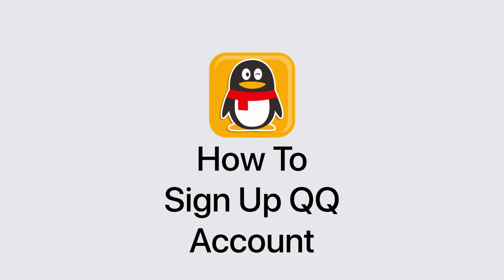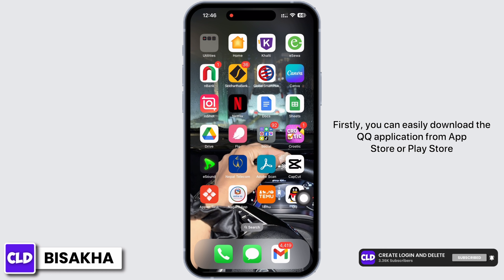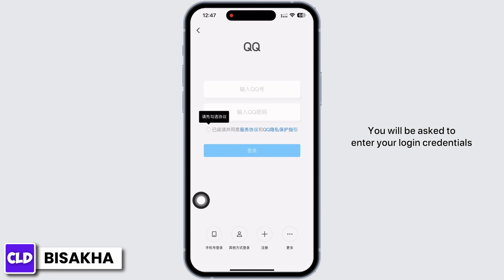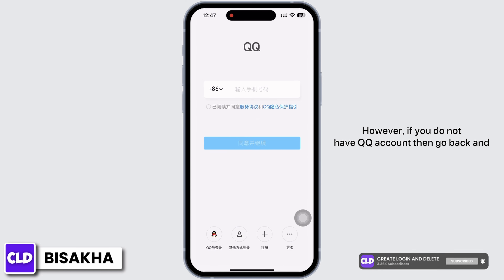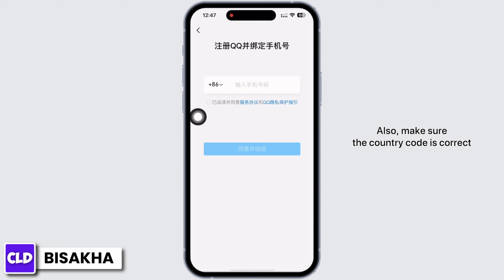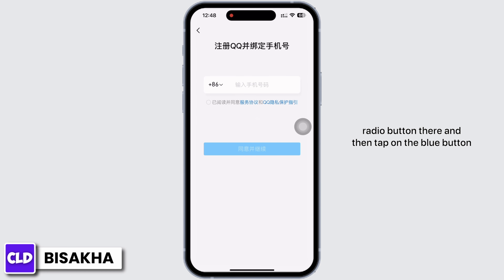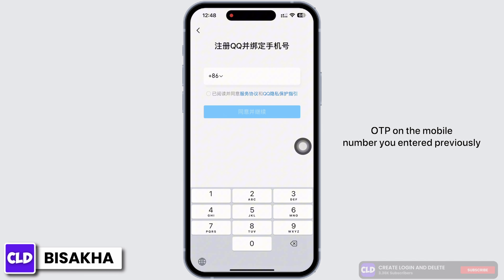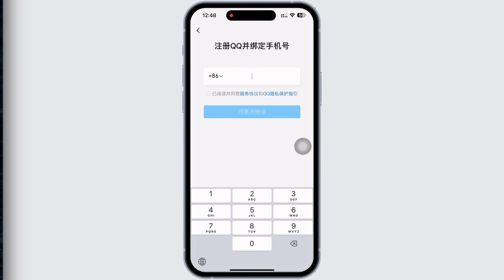How To Create QQ Account | QQ International Sign Up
In this guide, we'll cover how to create your QQ account, with a focus on signing up for QQ International. We'll make the process easy to follow, allowing you to connect with friends and enjoy all the features QQ has to offer.

👋 Welcome to Create Login And Delete! In this video, we'll walk you through the process of creating a QQ account, and specifically, signing up for QQ International. QQ is a widely used messaging and social platform in China, and if you're looking to join the QQ community, this tutorial is here to help.

Key topics we'll cover:
- The significance of having a QQ account and why QQ International is a valuable platform for global communication.
- Step-by-step instructions for creating your QQ account, ensuring a smooth sign-up process.

🔗 If you have any questions or need further assistance with creating your QQ account or signing up for QQ International, feel free to leave a comment below, and we'll do our best to assist you.

🌏 Timestamps:

0:00 - Introduction
0:05 - How To Create QQ Account
0:15 - QQ International Sign Up